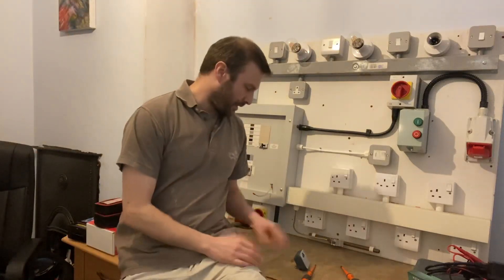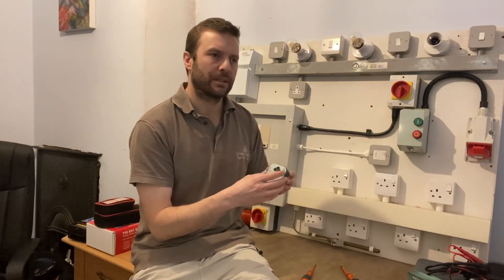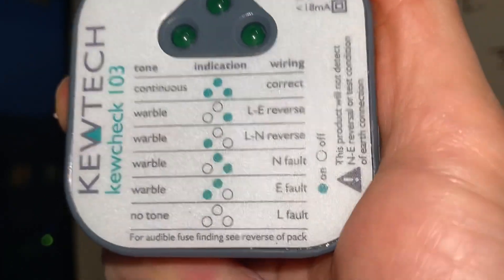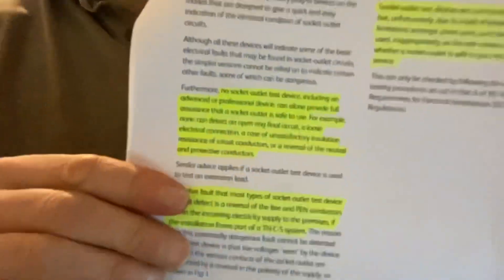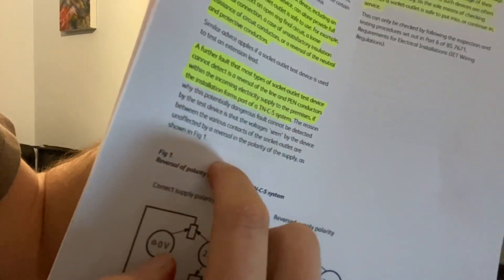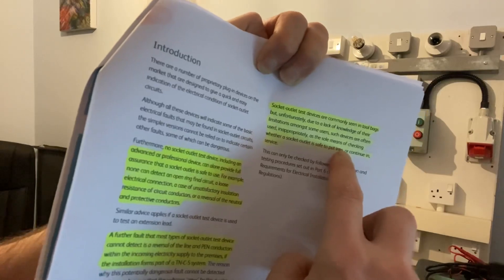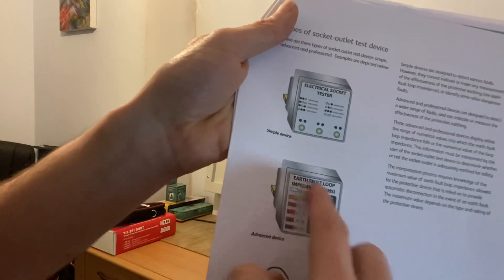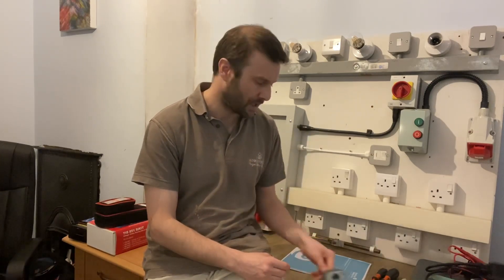How far can you trust a plug in socket tester?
In this video, I refer to the guidance set out by Electrical Safety First on the use of plug-in socket testers.

A lot of people do not realise their limitations, so I hope this video will open some eyes